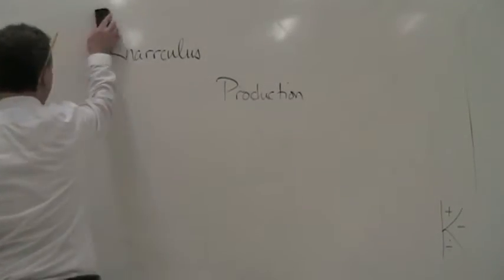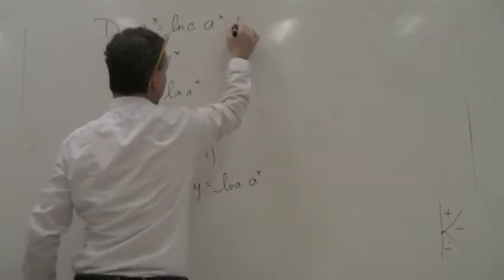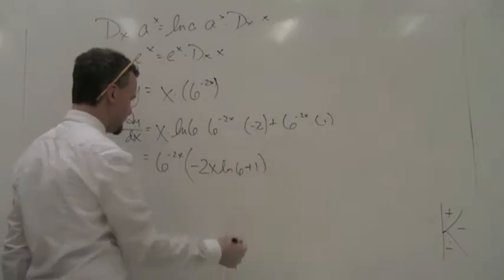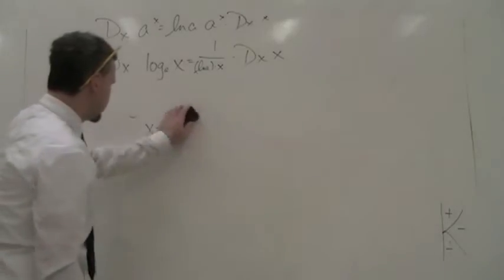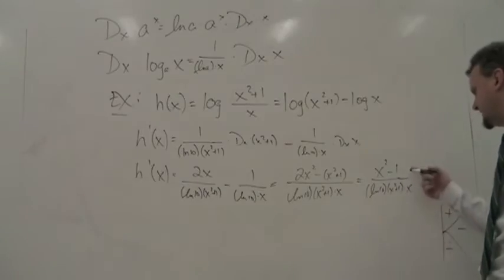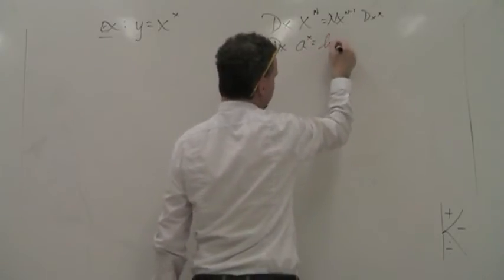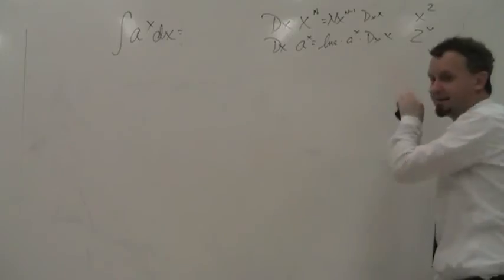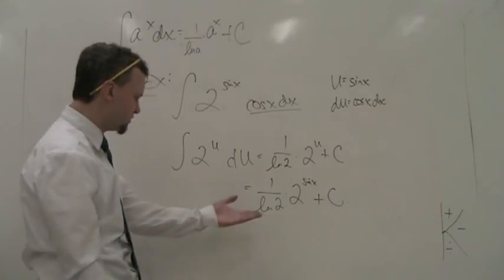5.5 Calculus of Other Bases